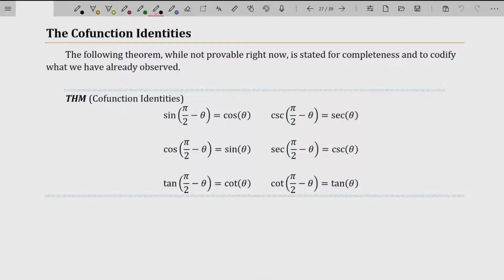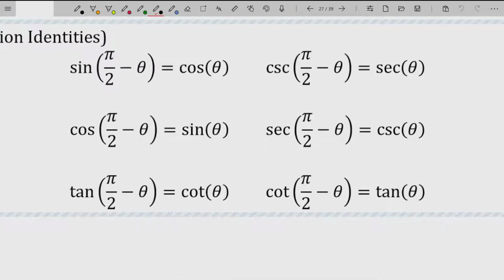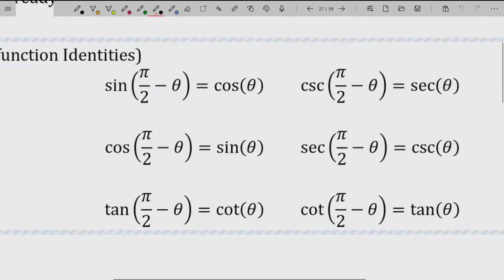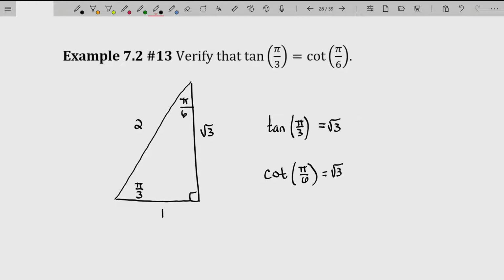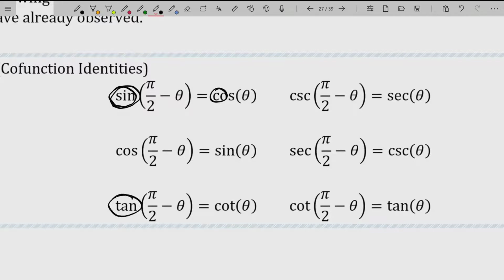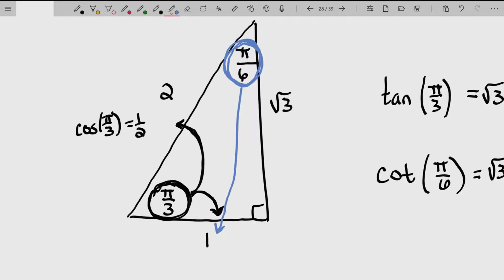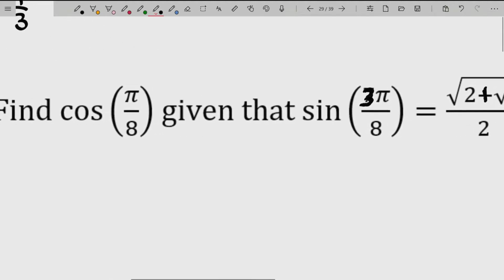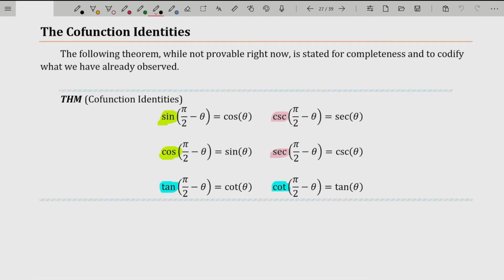Right Triangle Trigonometry - The Cofunction Identities